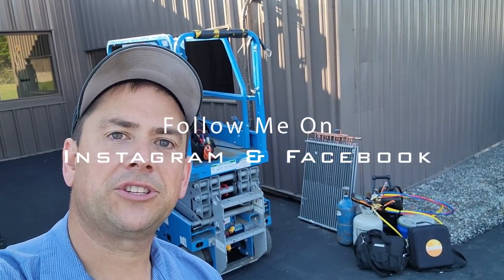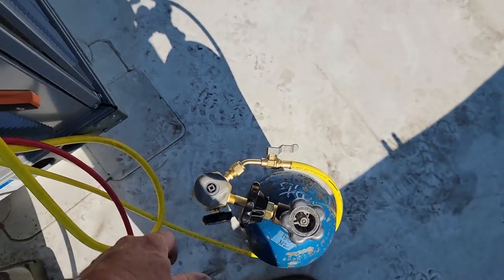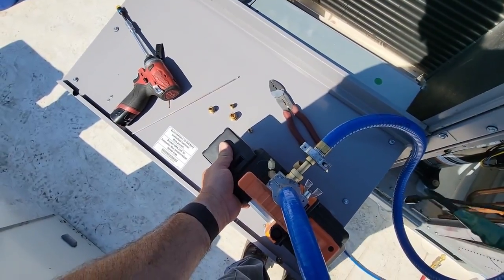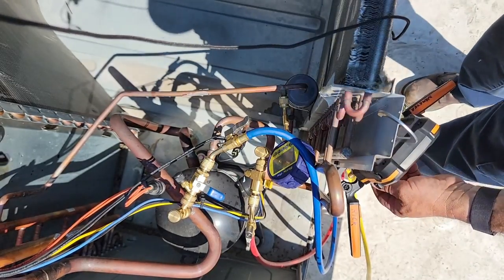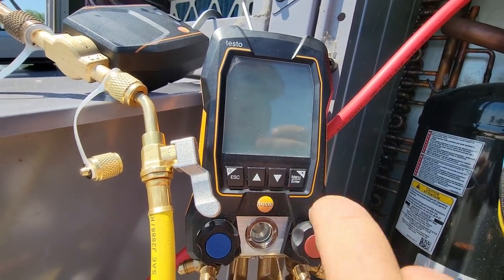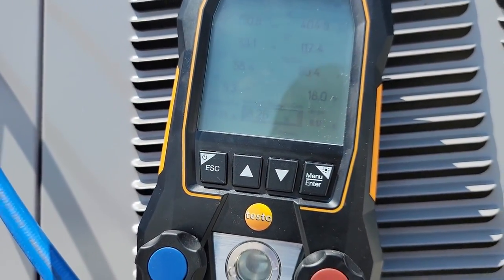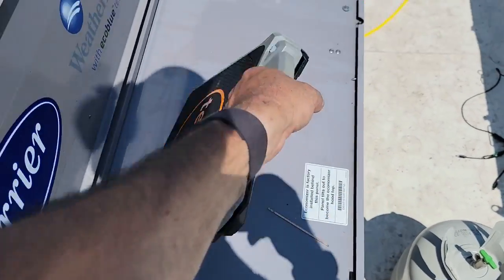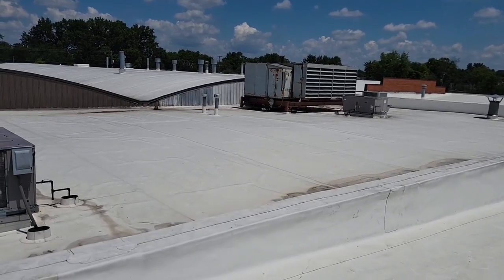Repairing A Air Conditioner With Testo & Navac New Tools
Replacing the evaporator on a new Carrier package unit can take some time if you don't have the right tools.

5 Gallon Bucket Topper and Organizer

00:00 TruTechTools For The Best Tools
00:12 The Plan for today
01:05 Remove panels from carrier packaged air conditioner
02:08 installing new evaporator coil
04:42 navac cordless vacuum pump
05:08 AccuTools BluVac+ Professional Digital Micron Gauge
07:09 cleaning condenser coil
07:32 Testo 560i Automatic Charging System with Digital Scale
08:28 Testo 557s Smart Vacuum Kit with Hoses - Smart Digital Manifold with Wireless Vacuum and Temperature Probes and Set
14:01 more features of the testo 557 manifold
17:55 final thoughts on the equipment
18:38 links for the tools are below in the description